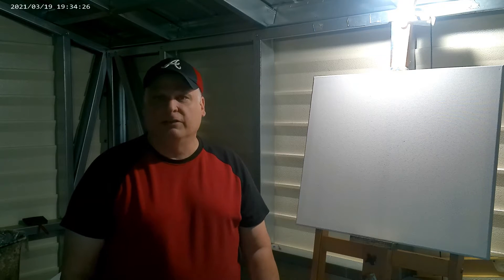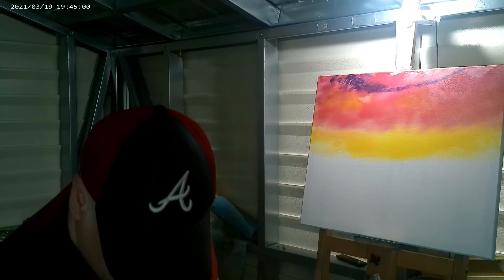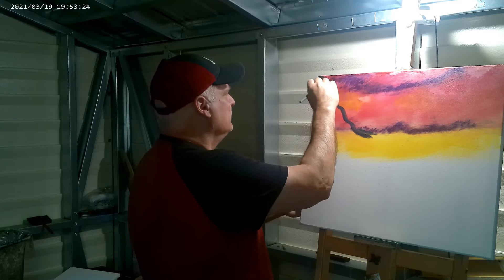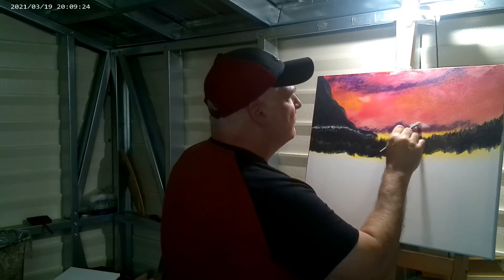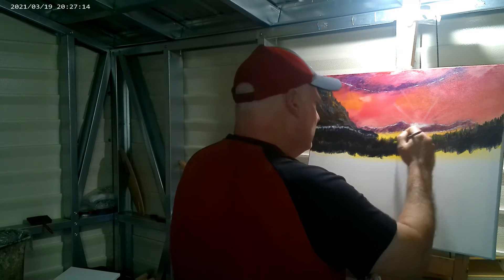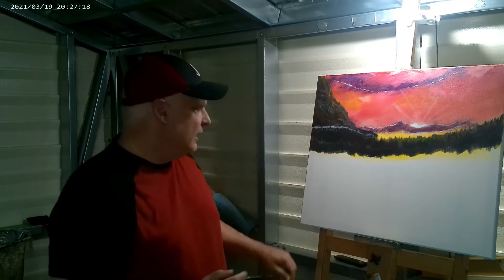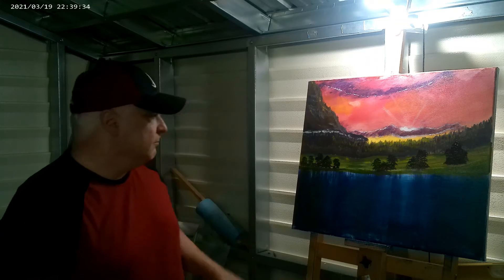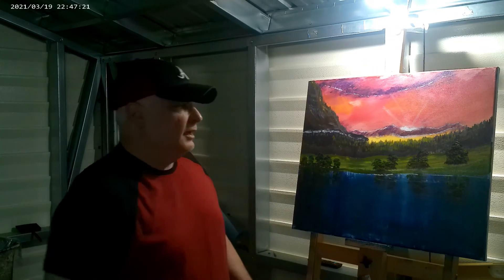SUNSET LAKE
Easy and quick way of painting a sunset and lake.